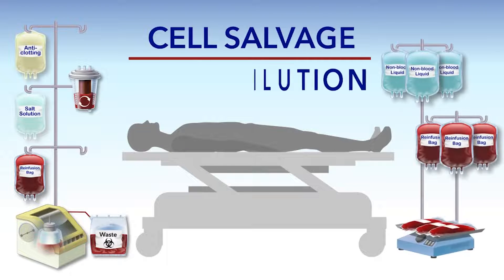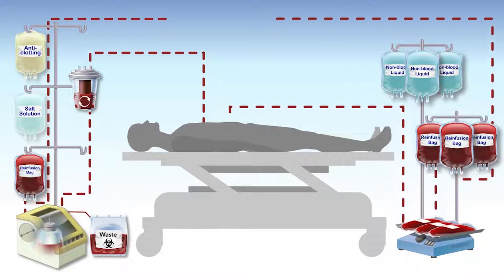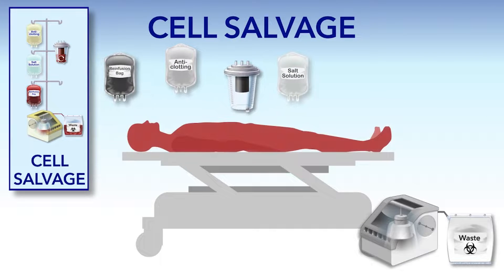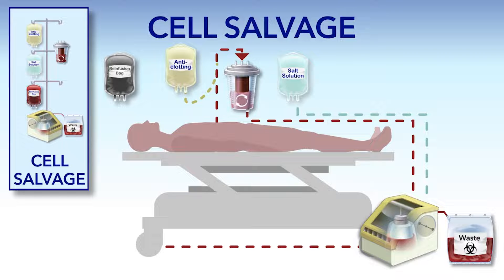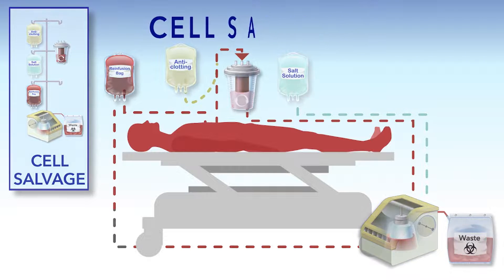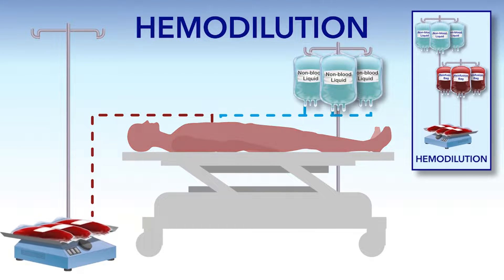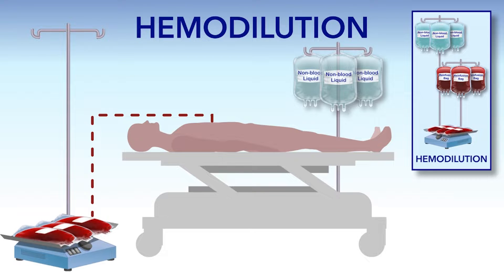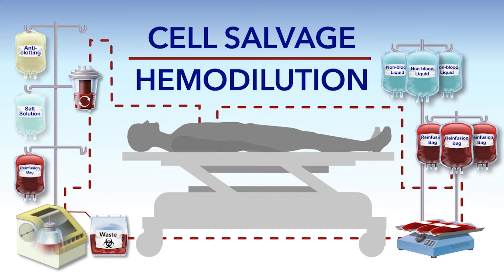Cell Salvage and Hemodilution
Cell Salvage and Hemodilution are two medical procedures that may be used to avoid blood transfusion.  Both procedures recycles your own blood during or after surgery.

For more information about the Blood Management Institute at Cooperman Barnabas Medical Center,

Our mission: We are an academic health system, partnering with our communities to build and sustain a healthier New Jersey.